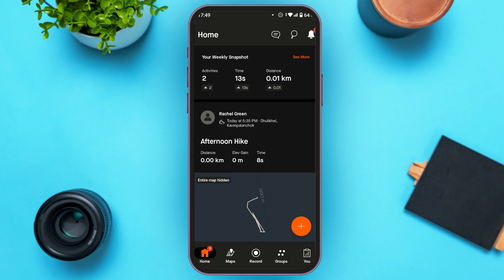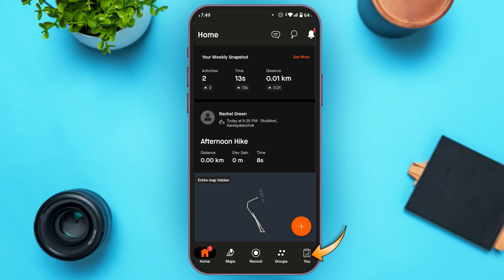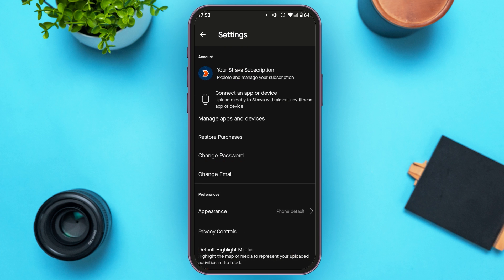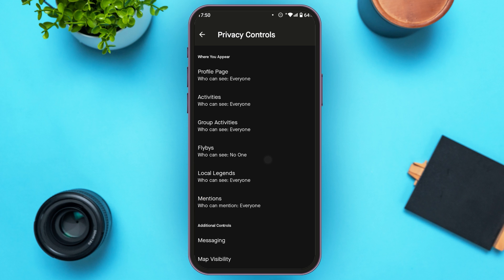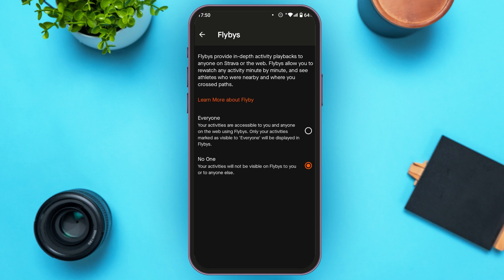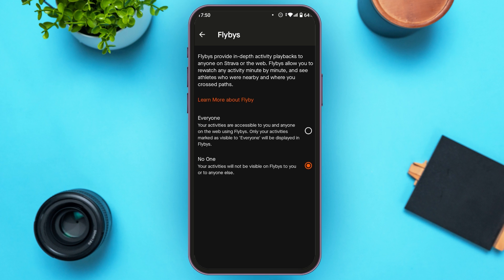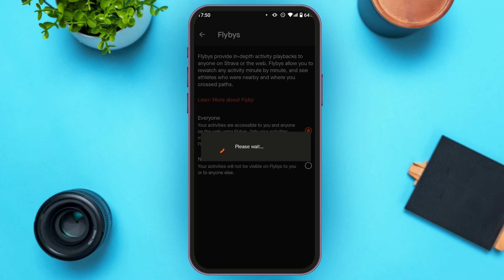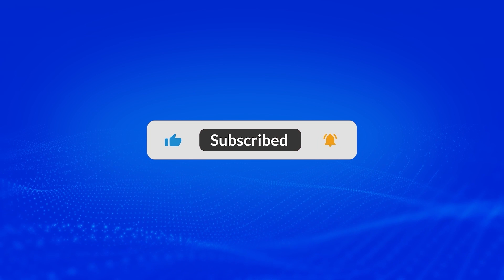How To See Flybys In Strava App 2024 | View Strava Flybys Feature Guide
In this video, learn how to access and view Flybys on Strava! Flybys allow you to see how your activity overlaps with others in the same area. Follow along to explore this fun feature and understand how to see who you crossed paths with during your workouts or activities. Make the most of Strava's Flybys feature with this simple guide!